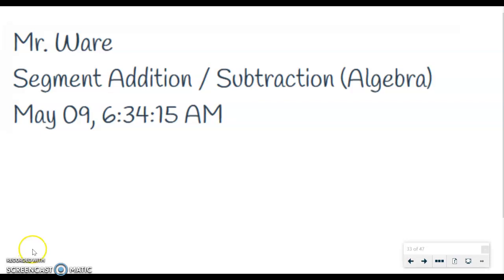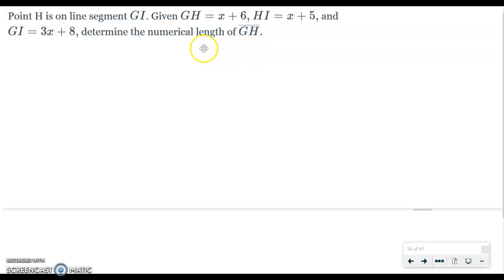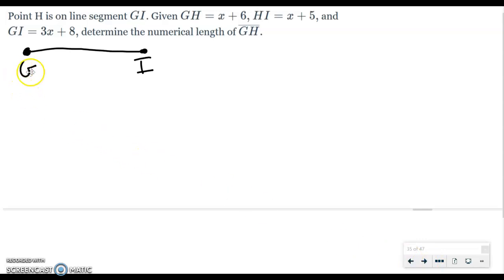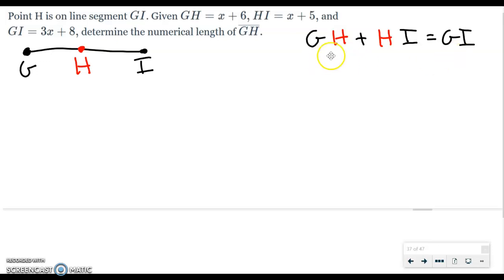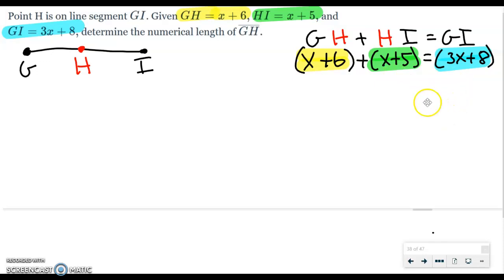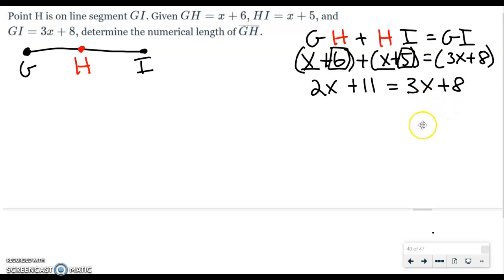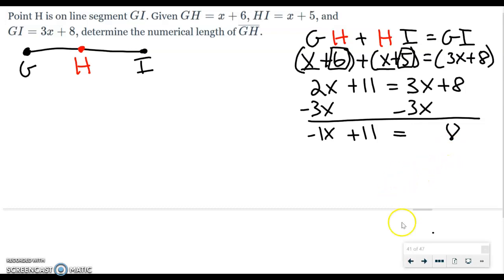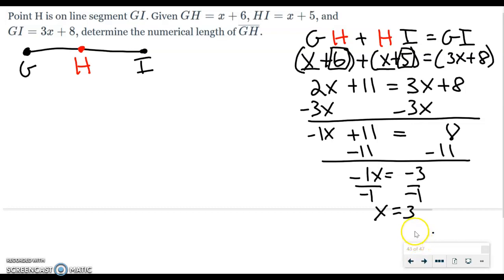Segment Addition / Subtraction (Algebra)